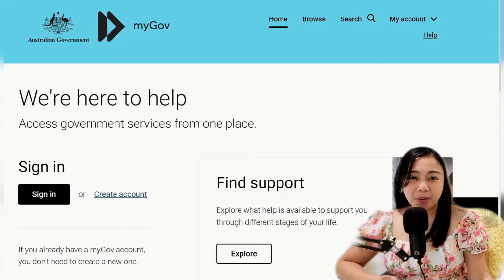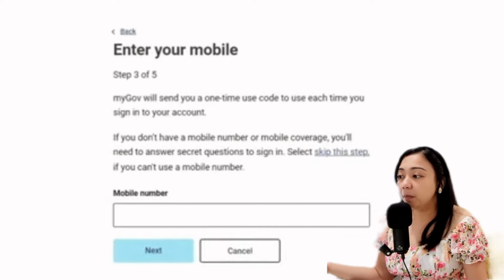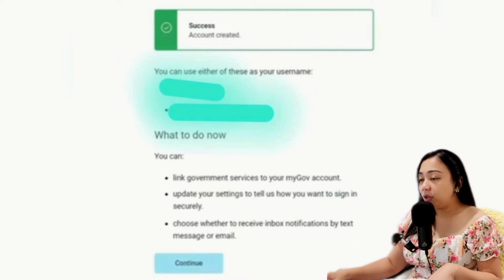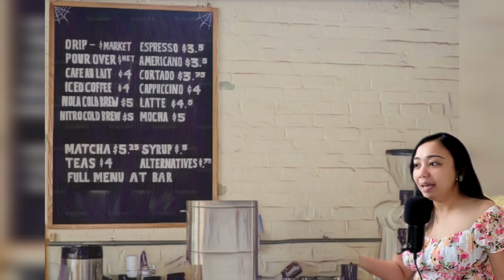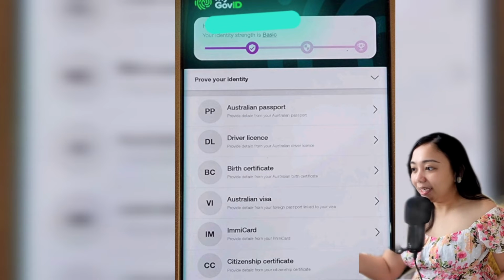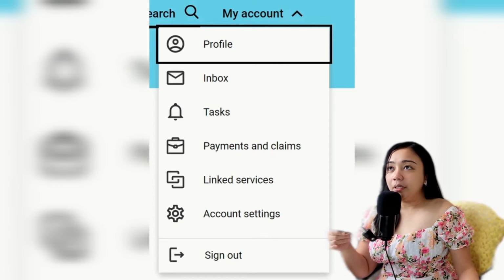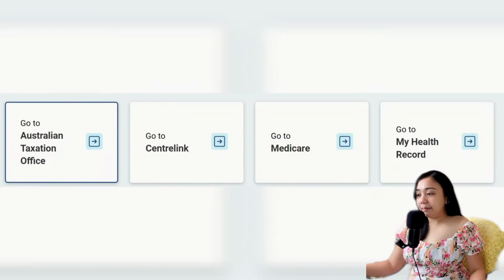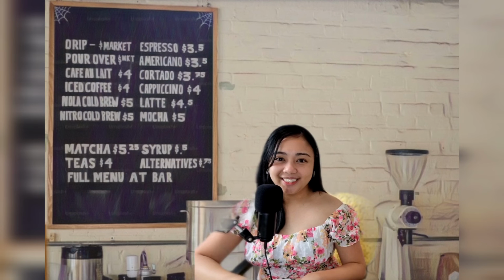How to create a MyGov Account -EASY STEP BY STEP GUIDE- Moving to Australia Must Knows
How to create a MyGov Account - EASY STEP BY STEP GUIDE -
Moving to Australia Must Knows
00:00 How to create a MyGov Account | Binibining Veronica
00:30 Step 1
00:50 Step 2
01:13 Step3
01:55 Step 4
02:05 Step 5
02:26 Create your own question
02:50 What to do with MyGov Account
03:10 Creating a MyGov account using Digital Identity
07:00 MyGov Dashboard - Australia

𝐀𝐮𝐬𝐭𝐫𝐚𝐥𝐢𝐚? 𝐍𝐞𝐰 𝐙𝐞𝐚𝐥𝐚𝐧𝐝?

Please note:  Discussion is only based on personal experiences and  publicly available information. Your experience and personal situation may be different so please always check government website, like: